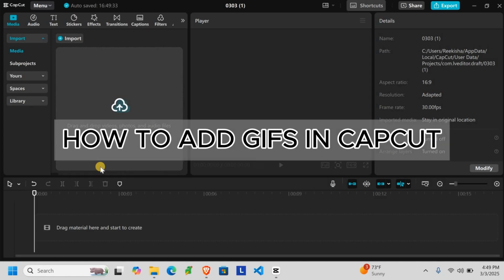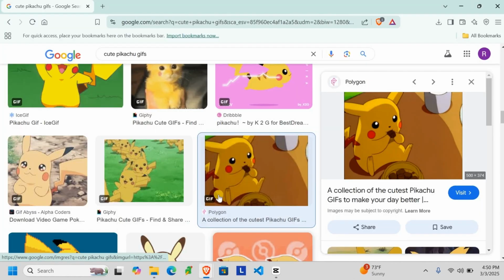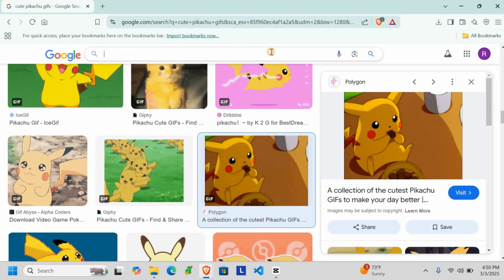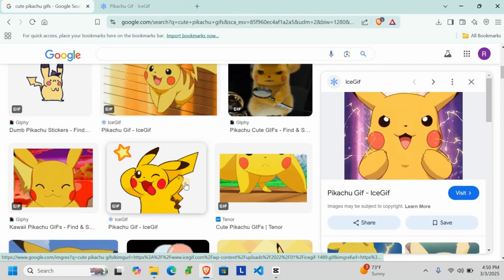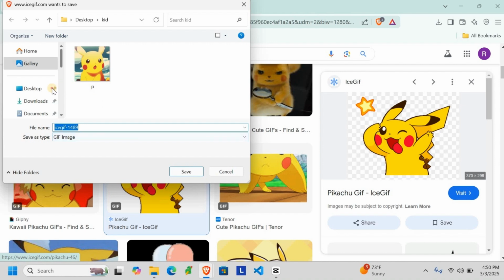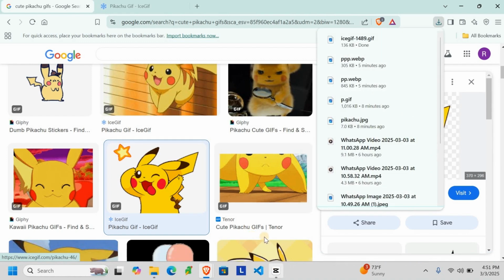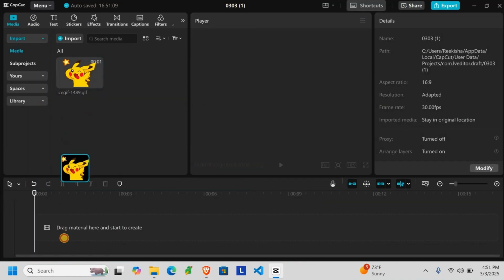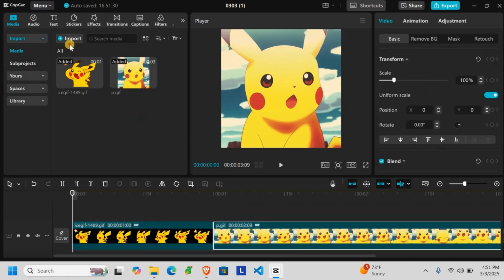How to Add Gifs in CapCut 2025?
Want to add GIFs in CapCut to make your videos more engaging and dynamic? In this step-by-step tutorial, I’ll show you how to import and use GIFs in CapCut, whether you’re adding animated stickers, meme GIFs, or custom motion graphics.